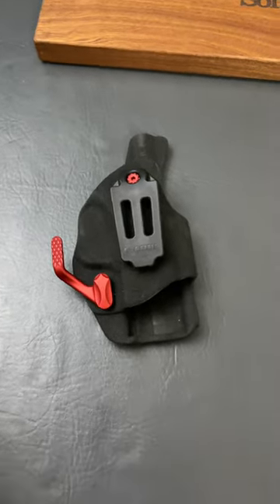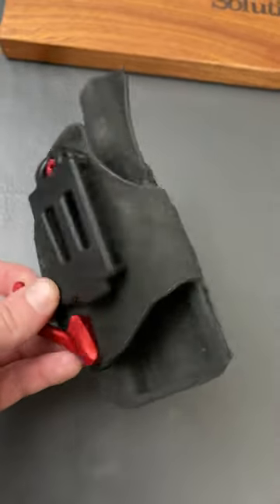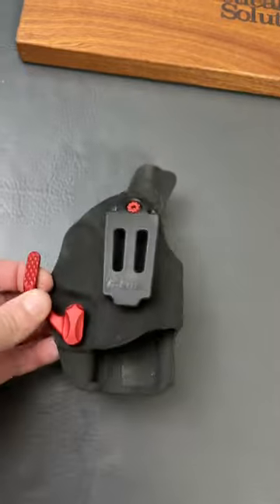Wedge Kit?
What's your preference? Make your own holster wedge or buy one pre made?

Must Have
Range Bag

Lucas CLP

Bore Snake

Trayvax Ascent

Trayvax Element

360 Tactical Solutions does not sell Firearms or Firearms parts. Our site and videos are for educational and entertainment purposes only. Have a qualified gunsmith do any work that is beyond your own personal experience level and always remember your safety basics. All live fire footage is filmed in an indoor or outdoor range with supervision and more than adequate safety precautions. Thank you for your support.